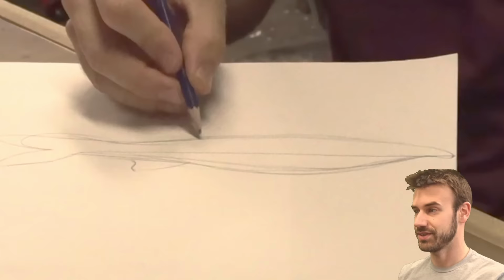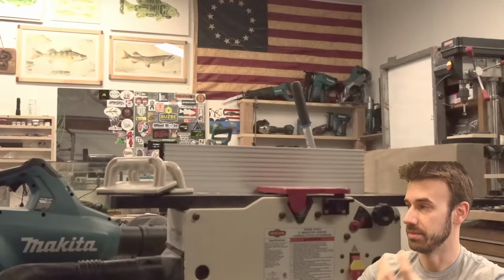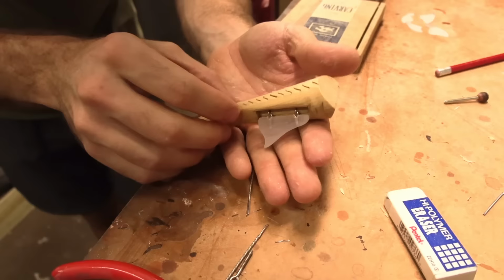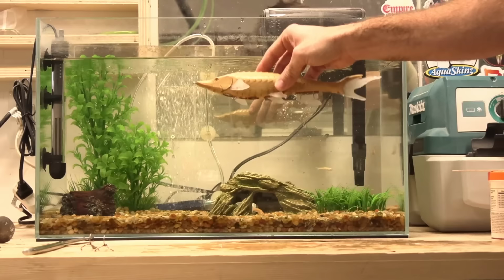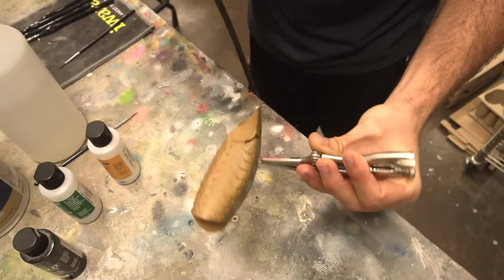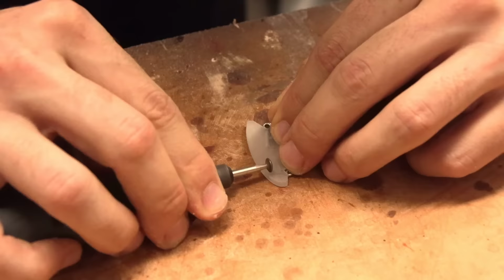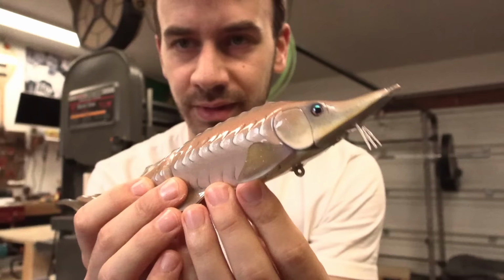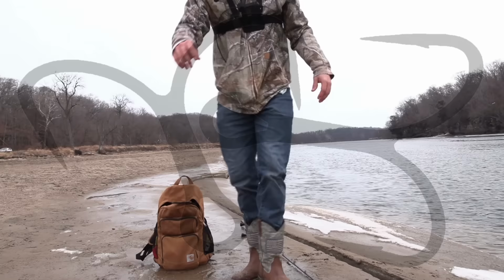Making a Sturgeon Lure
This is the process I went through to make this Sturgeon SwimBait

AMAZON STORE: